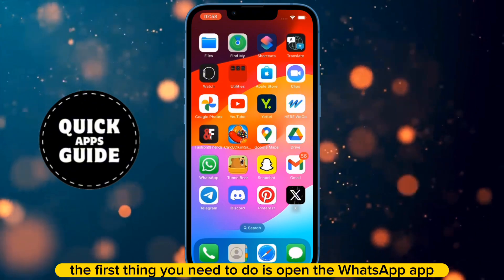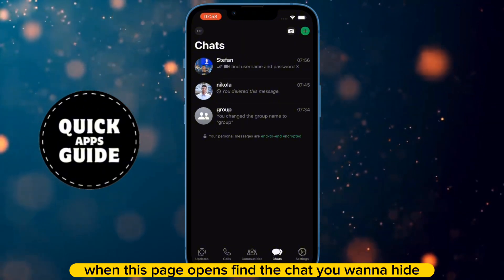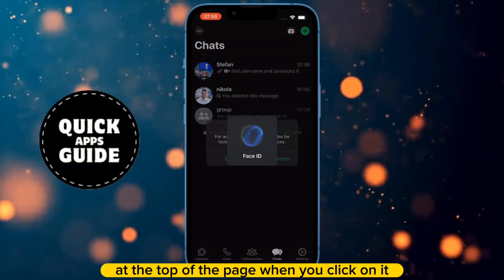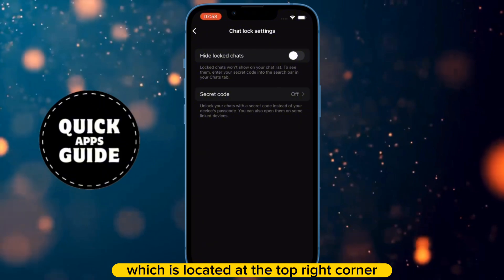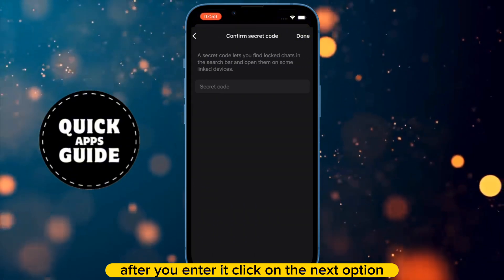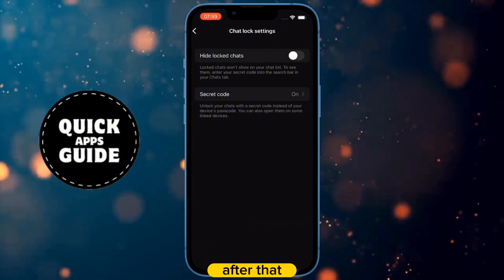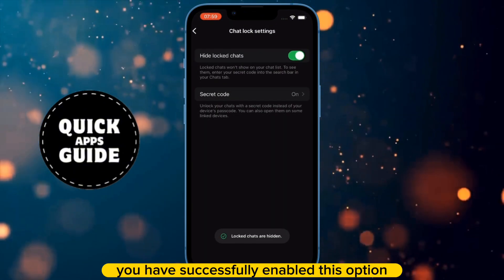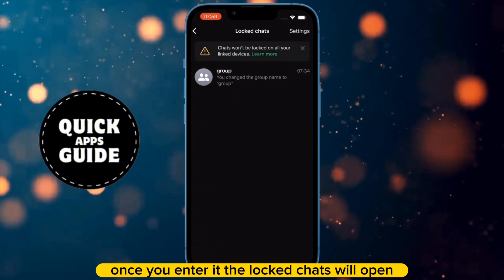How to HIDE WhatsApp Messages | WhatsApp Tutorial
In this video, we’ll show you how to hide your WhatsApp messages to keep your chats private and secure. Whether you want to protect sensitive information or just keep your conversations discreet, we’ve got the tips and tricks you need.